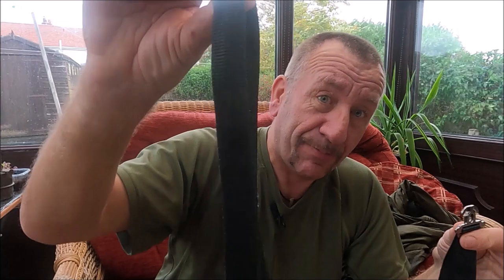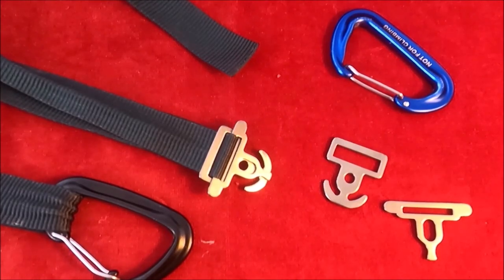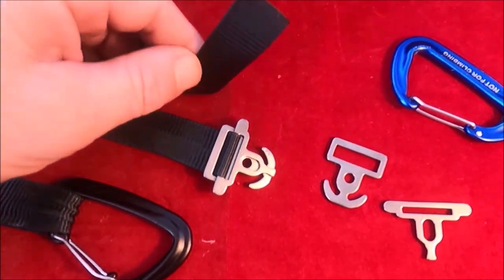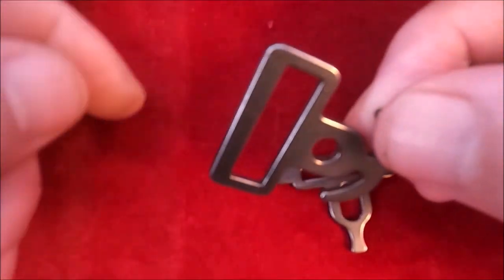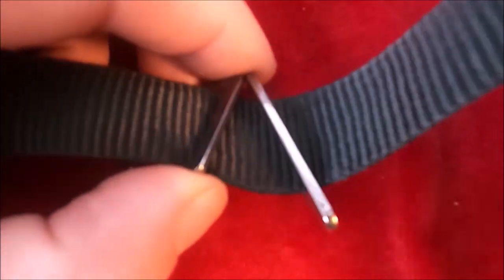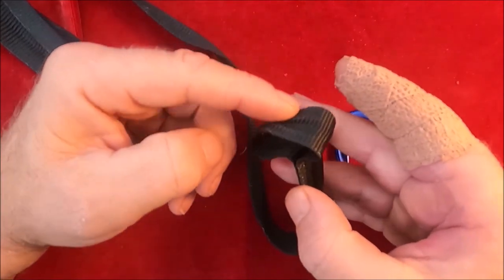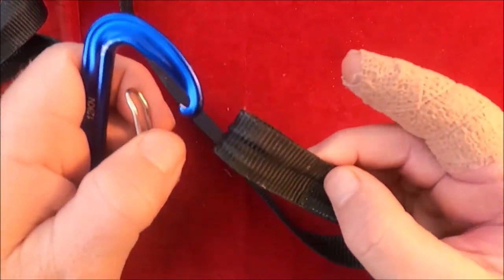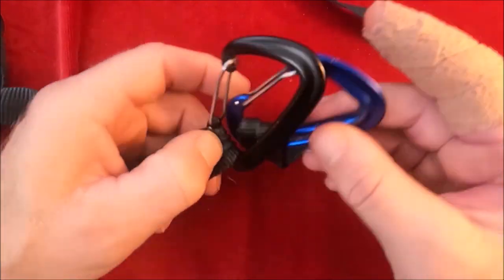DUTCHWARE BEETLE BUCKLES (Uk Review)....bexbugoutsurvivor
Filmed Nov 2022 ...(not a usual pre-record filmed months ago).

Hit the (Super Thanks Icon) under the video player To Show Support For This Video...Thnx

BECOME A PRIVATE MEMBER
to access night camps, weekly tips

Thank you to my regular viewers, regarding my injury. and get well messages and prayers. You concerns are appreciated very much. My finger has been sewn back on, and I am in no pain at all.

The road ahead is going to be months of physiotherapy now. Luckily I pre-record a year in advance for this possible out come. There will be no change to this channel for the foreseeable future. However it will be a long time before up to date recording can commence.

Given these facts I will be recording for another channel this Summer as a secret Youtube social experiment of 35 episodes. More information on this bonus channel will be announced in the new year,

You guys have be a great comfort to me during this time of recuperation, and I wish to thank you all again. God bless Bex.